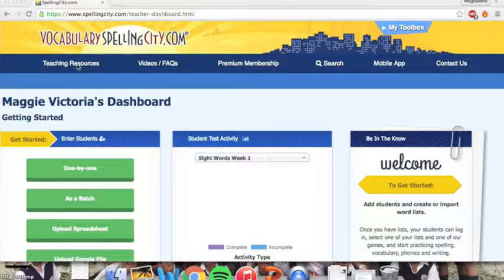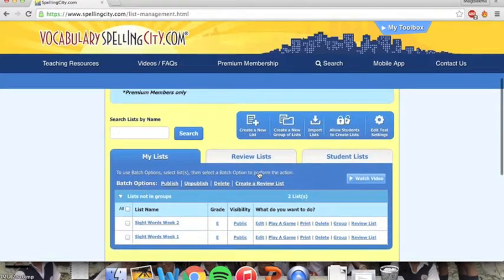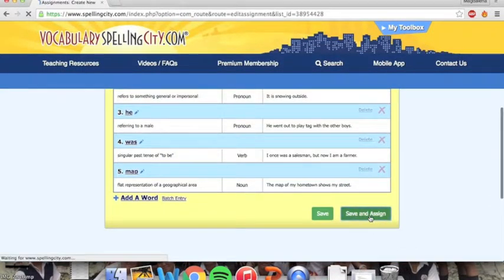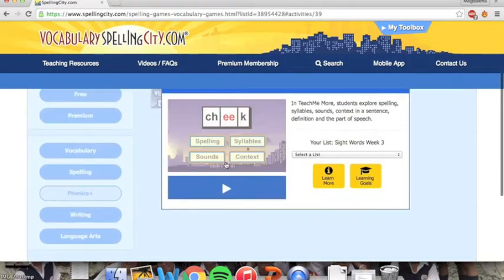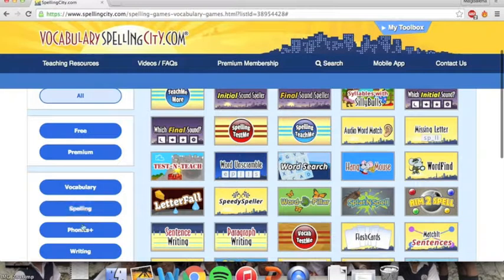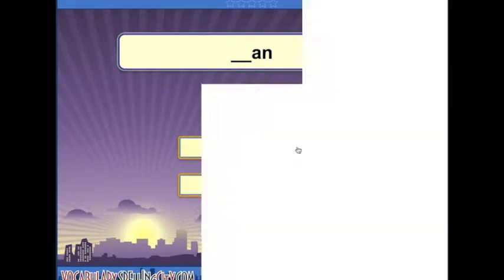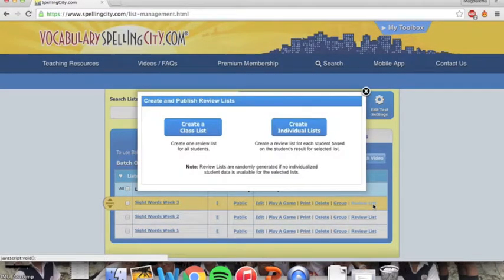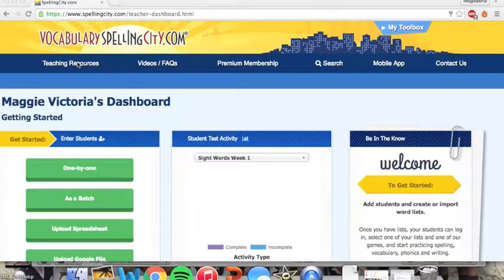Vocabulary Spelling City C2L